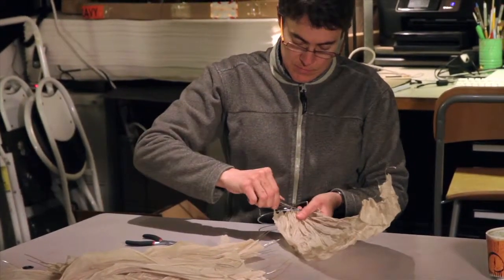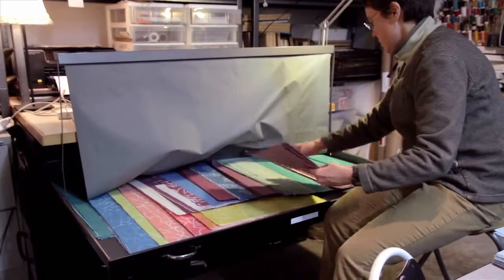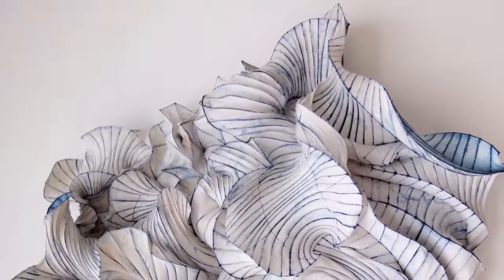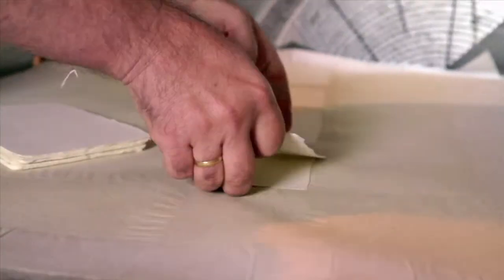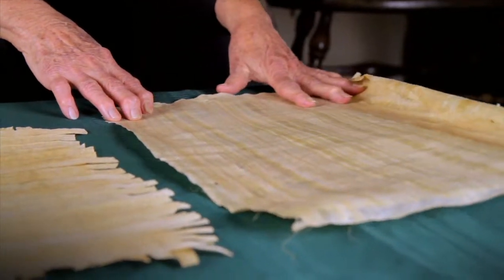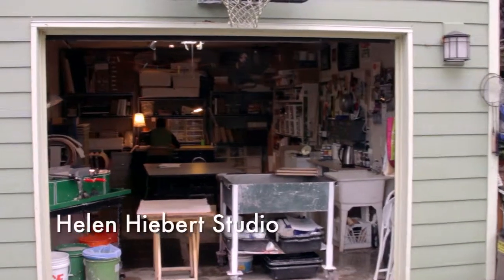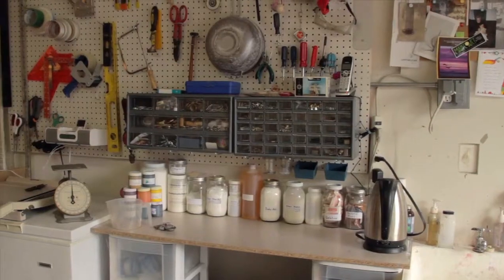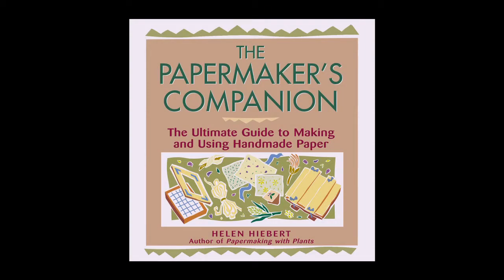The Papermaker's Studio Guide: by Helen Hiebert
for more information.

Produced by Helen Hiebert
Director of Photography and Editing - Ian Lucero